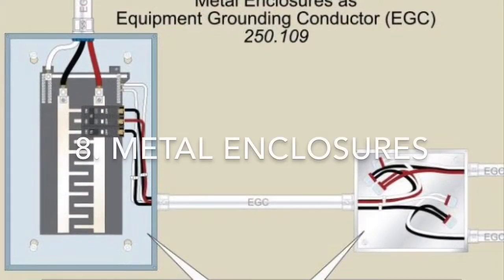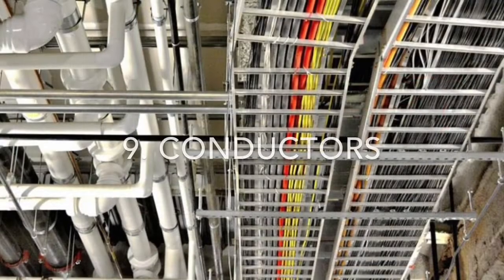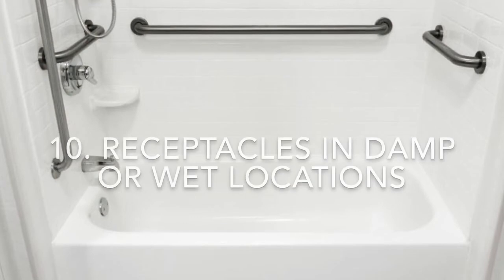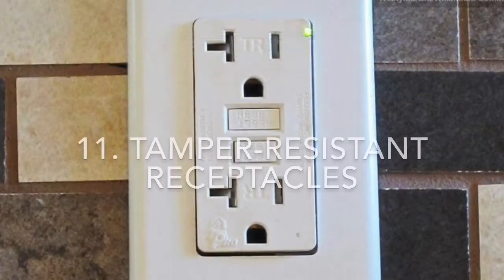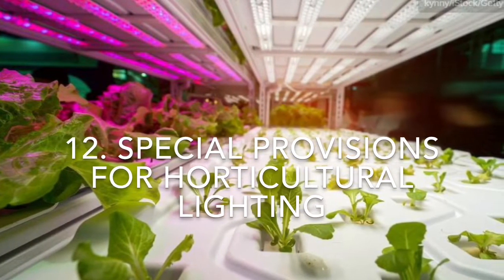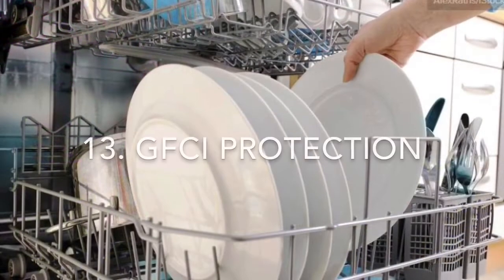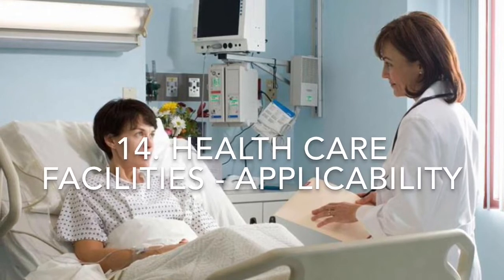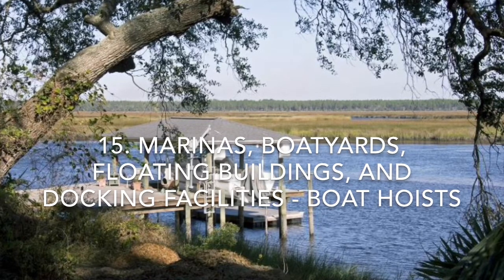Top 25 Changes in the 2020 NEC - Part 3